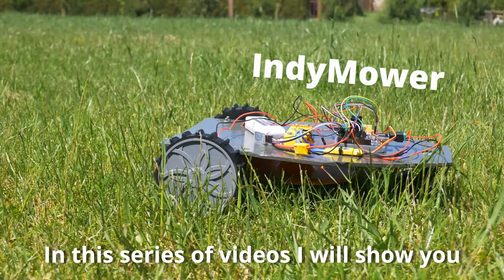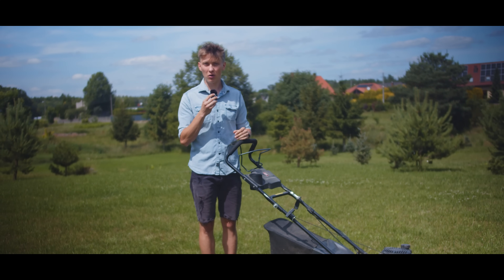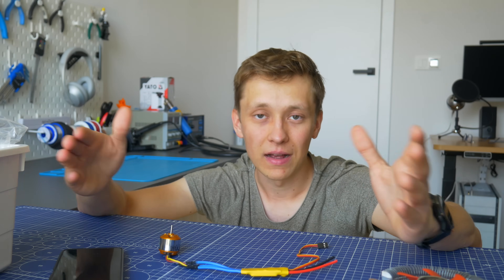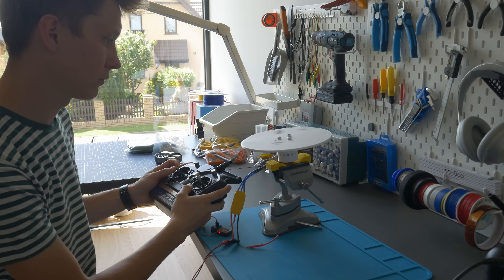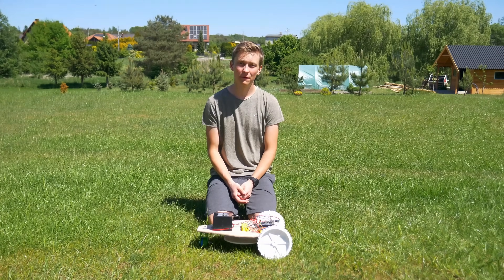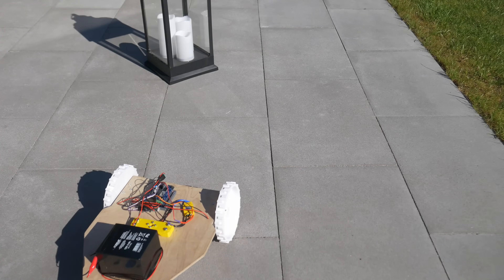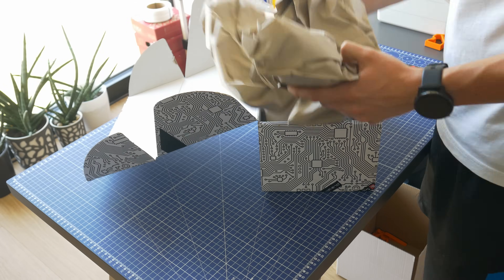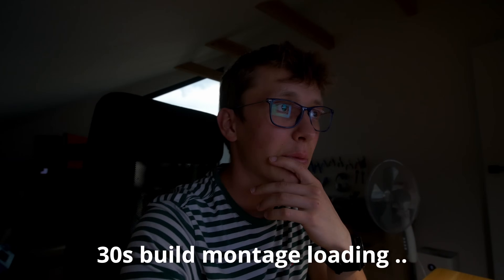Cheap DIY Robot Lawn Mower - IndyMower #1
Arduino UNO
Perimeter wire
Mower blades